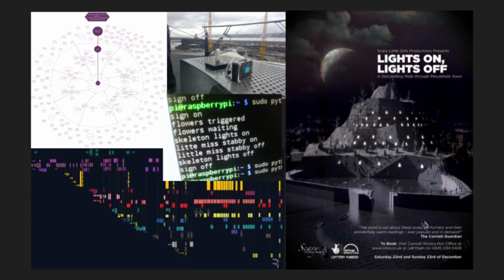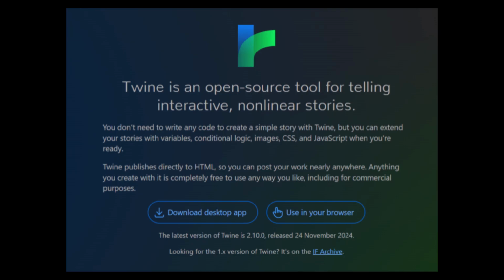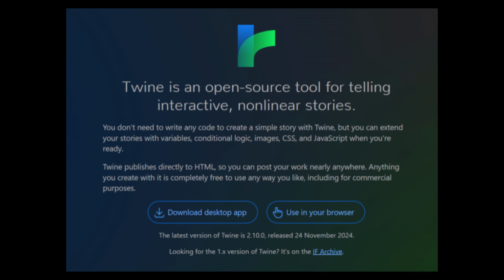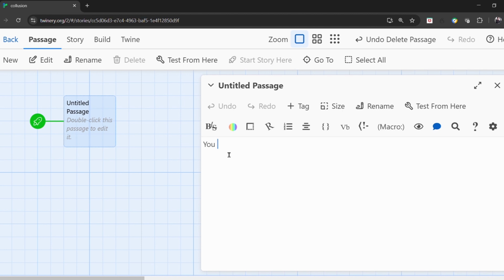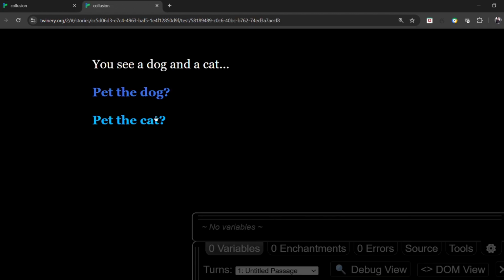ART // TECH // PLAY Laura Trevail on nonlinear storytelling in Twine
Collusion’s ART // TECH // PLAY video series shares insights from artists about their work with creative technologies, aiming to spark curiosity and act as an introduction for others who would like to incorporate similar techniques into their work and practice.

Laura Trevail's work is to listen to the context of a place, a problem, a need or an idea, and to craft that information into practical experience, opportunity and solution. She is an artist weaving actions in connected technology, innovation and transport, with traditional theatre and visual art practice. She seeks to play an active part in building a brave, exciting, kind, practical and exceptionally well functioning future for all of us. Her training and background is in theatre, writing, sculpture, data relationships, human behaviour, horror, connected devices and value exchange. They play together well.

Play through the Campfires at greenhamwomeneverywhere.co.uk/campfires - and check out more of Laura's work at lhtrevail.com